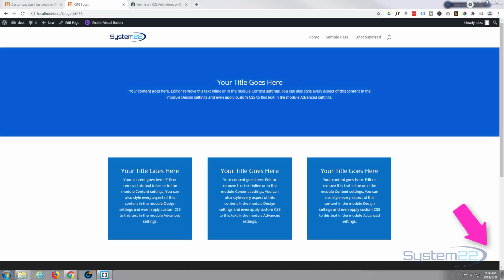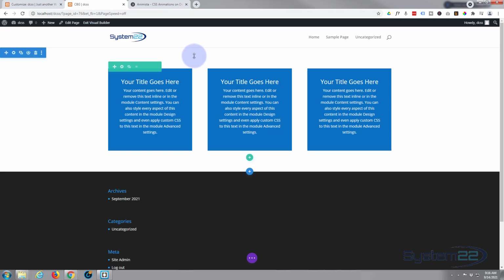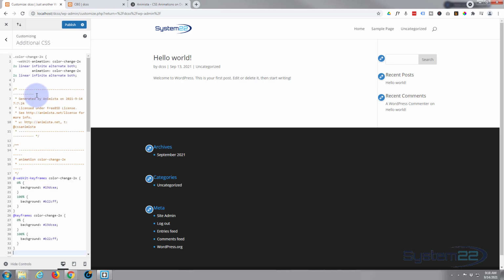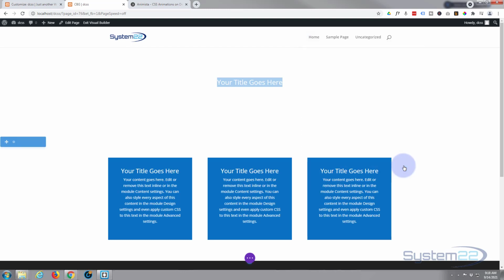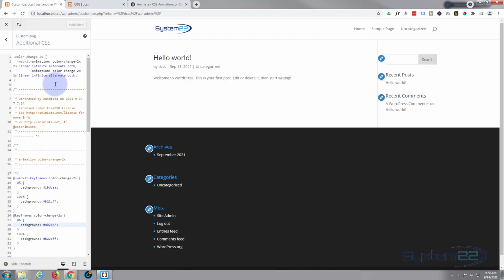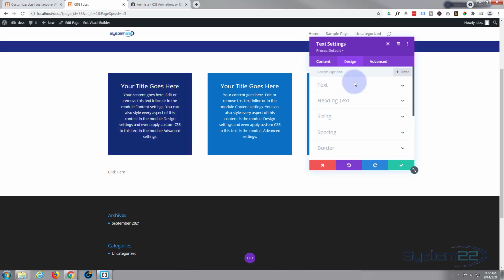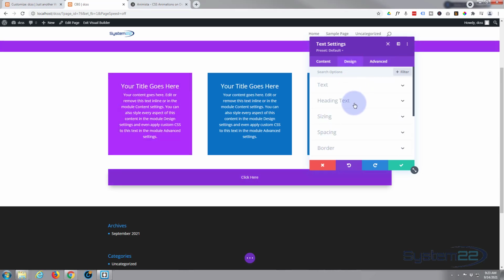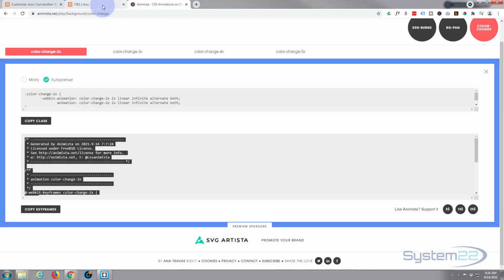Divi Theme Automated Color Changing Background 👍👈👍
Divi Theme Automated Color Changing Background. We are going to be using the Divi theme to create some great effects in this series of videos. The Divi theme has some great modules and effects. With a little work you can achieve some great eye-catching effects to enhance the look and user experience of your website.
Today we will be demonstrating how to create an automatically changing background color effect. This can be used on any module. There are no extra plugins involved in this today. We are going to build this with a Divi Section and a Divi Call To Action module.This is really easy to do and a great and an time saving feature to have on your website.
In this video today, we are going to use a bit of CSS code to style the top menu items the way that we want them, so it will better match the rest of the site. Don't let the CSS coding put you off, it is very easy, and any code I write today I will paste below the video for you to use as you wish. You are welcome to copy the code and paste it into your site, CSS is a great thing to learn, so I encourage you to try out some of your own ideas to get familiar with it. You can't break your site with CSS, if something doesn't work simply delete it to return back to how the site was previously.
So, follow along with the video and see how easy it is to create a Ken Burns effect full width Image using the Divi theme.

v=rNhjGUsnC3E&list=PLqabIl8dx2wq6ySkW_gPjiPrufojD4la9

SOCIAL MEDIA
Follow what I'm doing on: